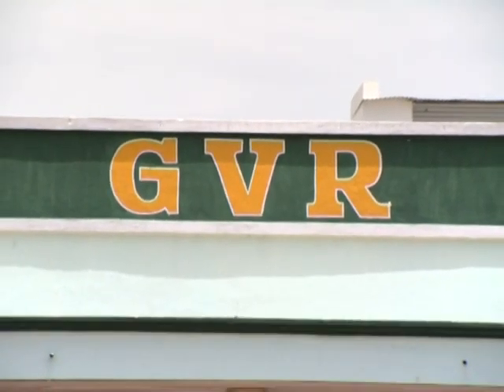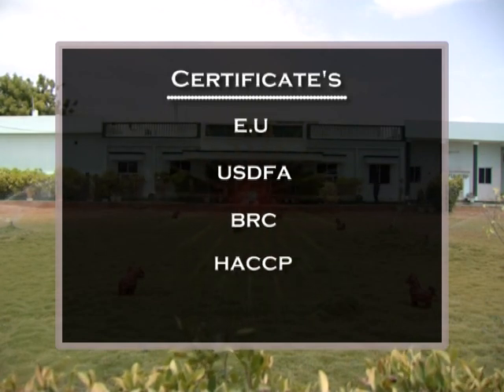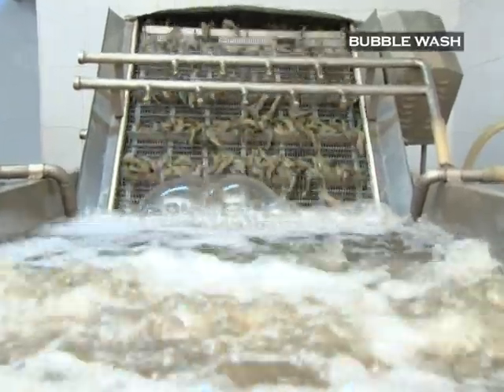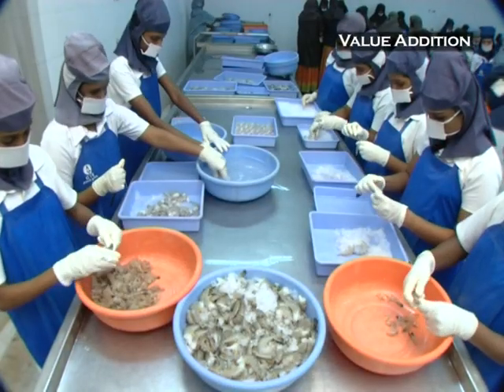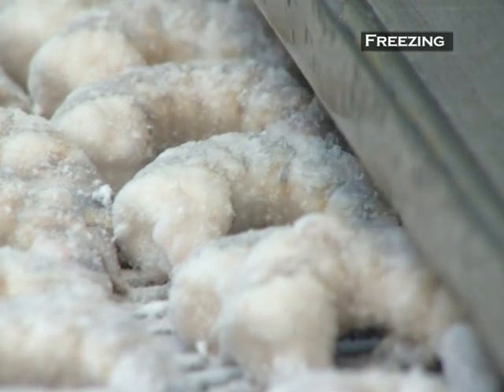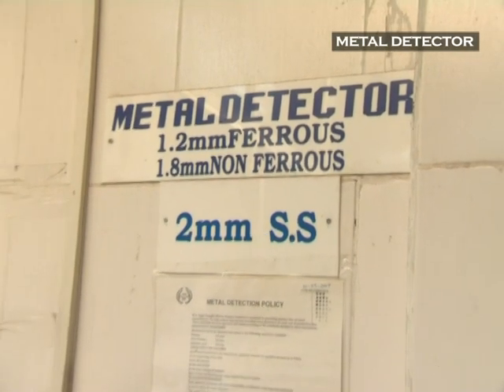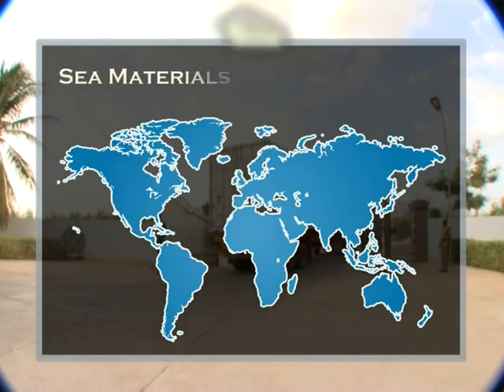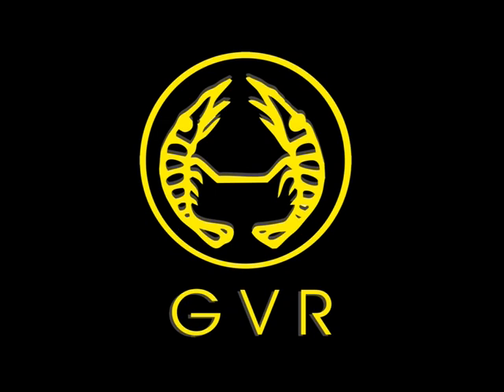sagar grandhi exports PVT LTD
seafood export